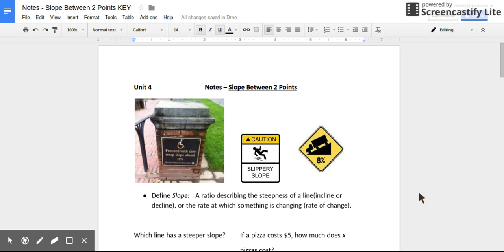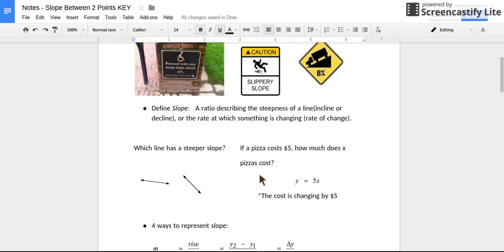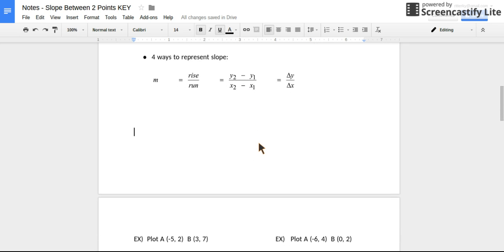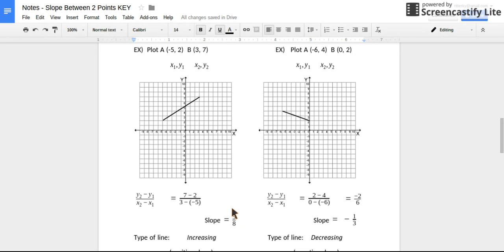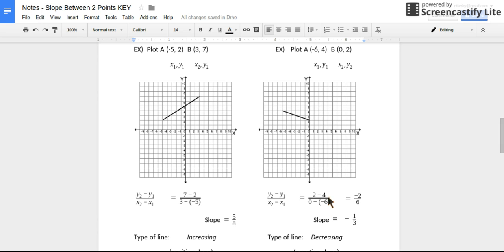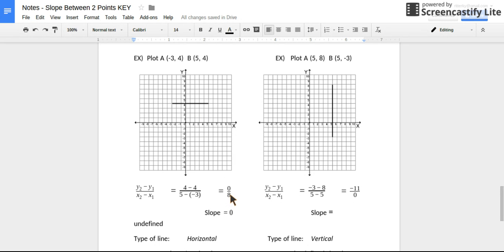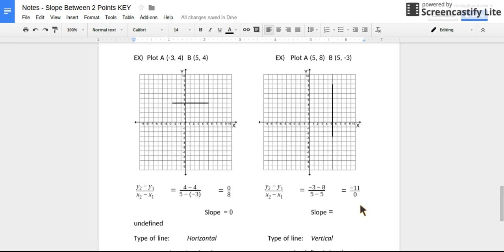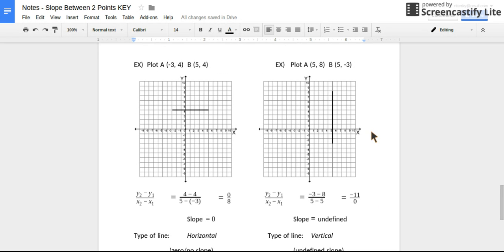Slope Between 2 Points